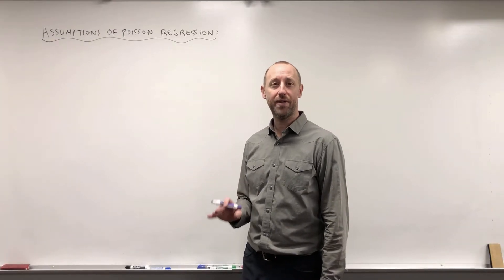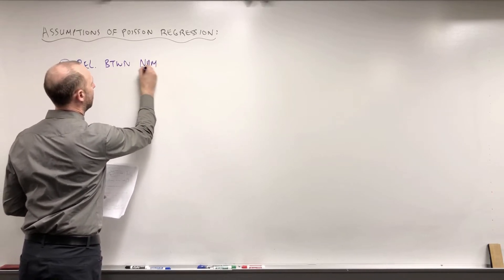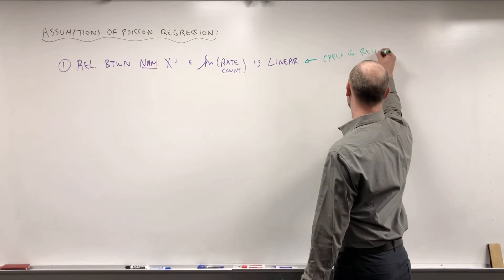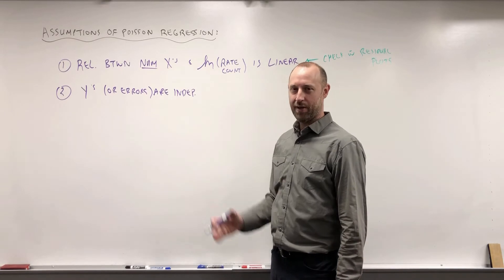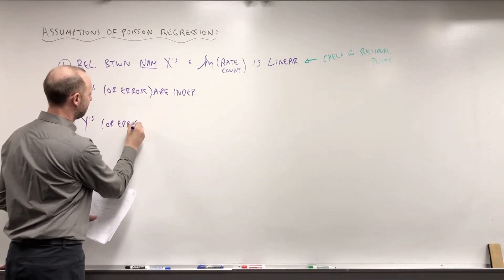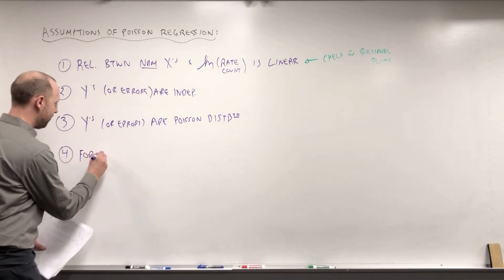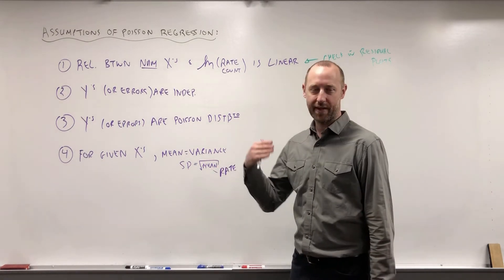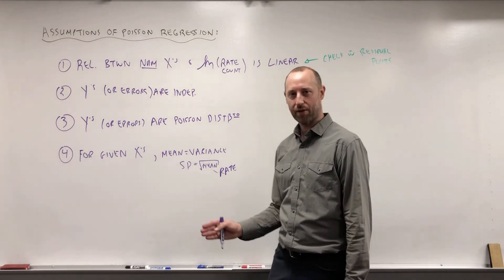9.11 Poisson Regression: Model Assumptions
This video presents the model assumptions made when fitting a poisson regression model.

Follow MarinStatsLectures